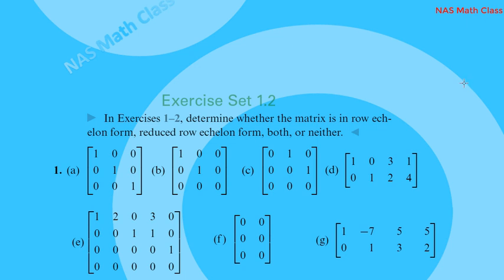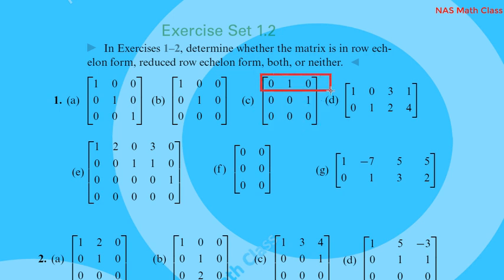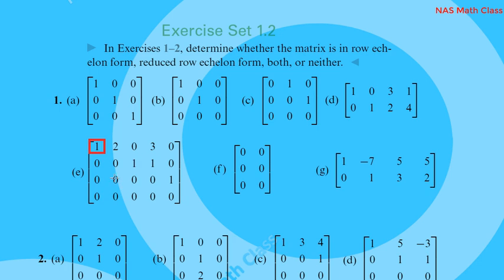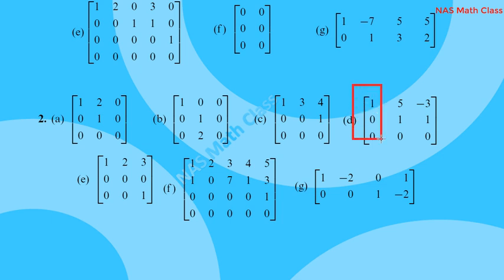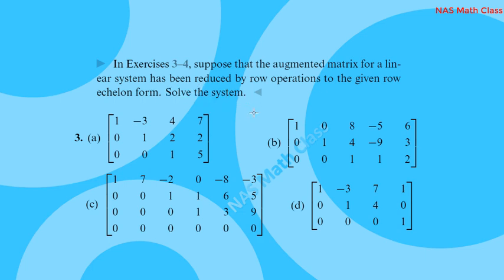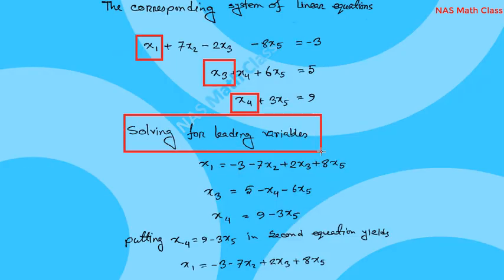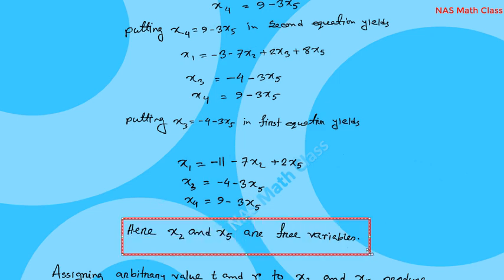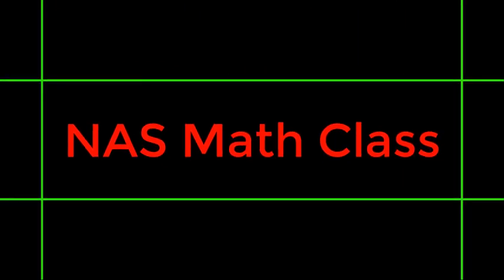Echelon Form and Reduced Row Echelon Form- Part 3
This video is made for my students of Sonargaon University during the Corona virus pandemic.